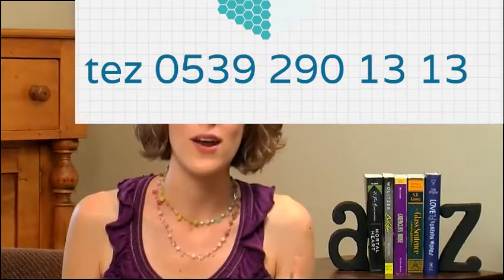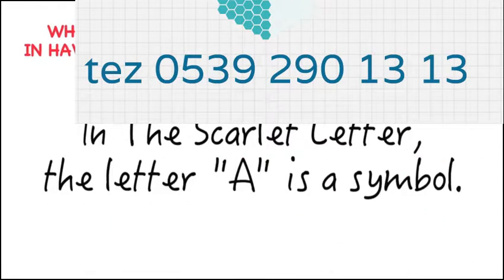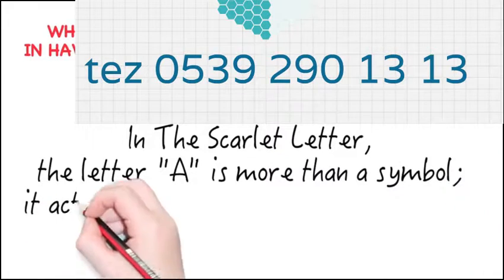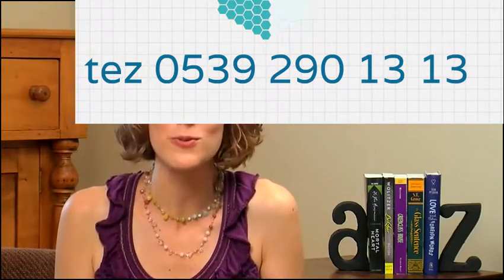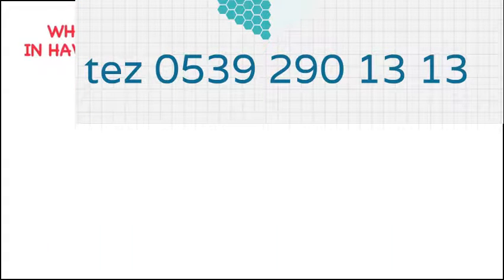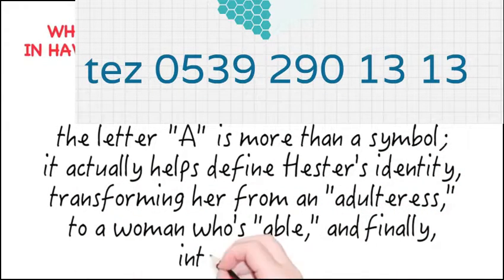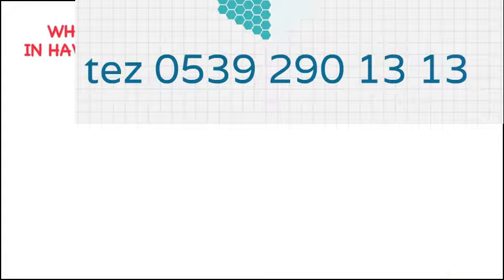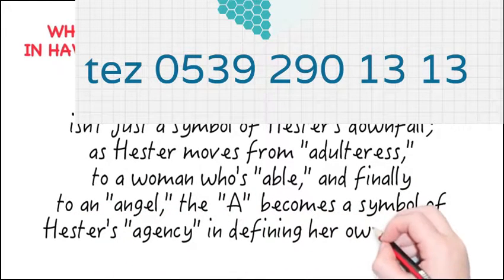elektrik elektronik mühendisliği bitirme projeleri 0539 290 13 13 | bitirme tezi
tez yazım kuralları
lisans bitirme tezleri
tez ödevi örneği
bitirme tezi konuları
mezuniyet tezi
bitirme projesi yapan yerler
tez merkezi
elektrik elektronik mühendisliği bitirme projeleri
tez yazım kuralları
tez nasıl hazırlanır
tez projesi örneği
tez nasıl yazılır
bilgisayar mühendisliği bitirme projeleri
tez hazırlama teknikleri
örnek bitirme tezleri
üniversite bitirme tezi örnekleri
tez hazırlama örneği
yüksek lisans proje ödevi
mezuniyet tezi örnekleri Ozel Dersin  Bitirme Tezi,Proje ,Ödev